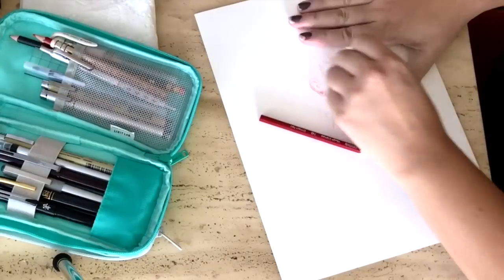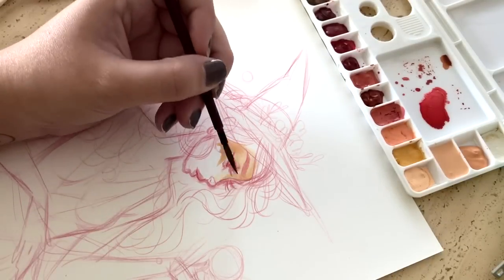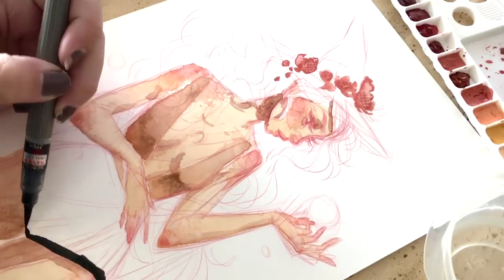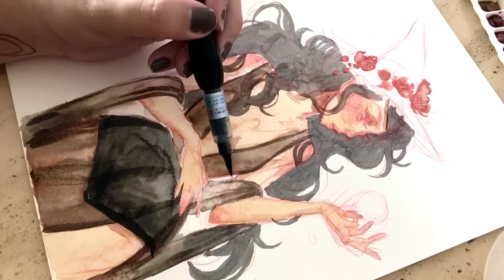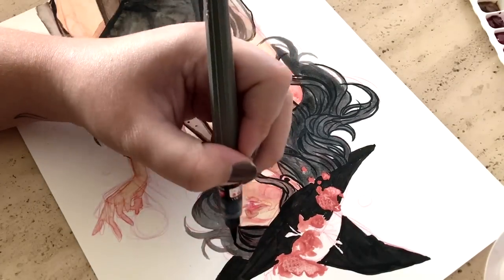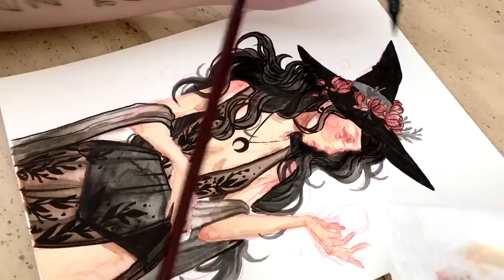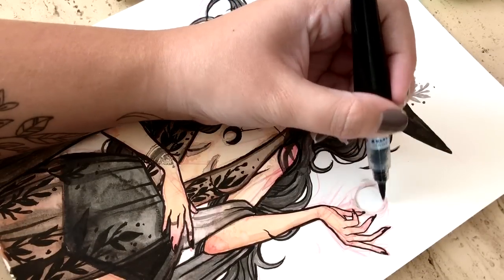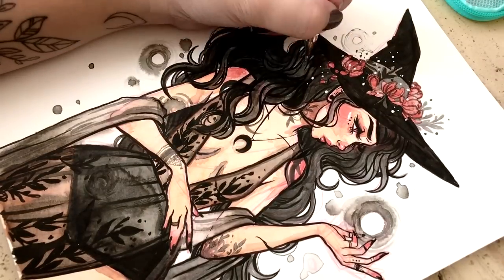Inktober Day 13 // The Acolyte // Jacquelin Deleon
Hello!!!
This one was so much fun, and might be my favorite one so far! Today I used:
Watercolors from my skin tone palette
Prismacolor Verithin Pencil in Crimson Red
Pentel Brush Pen and Aquash Pen
Faber Castel Polychromos Colored Pencils
Uniball Signo White Pen
Fabriano Watercolor Paper